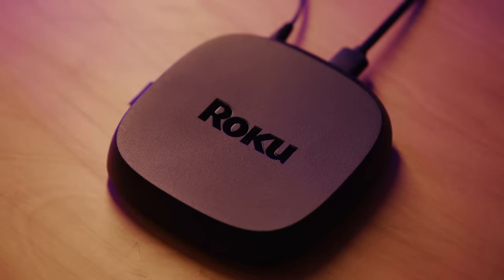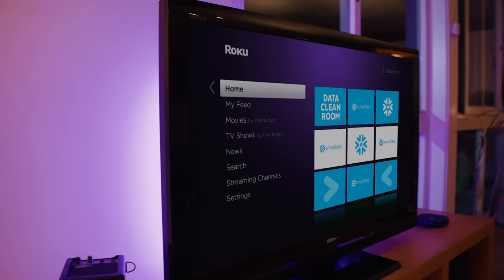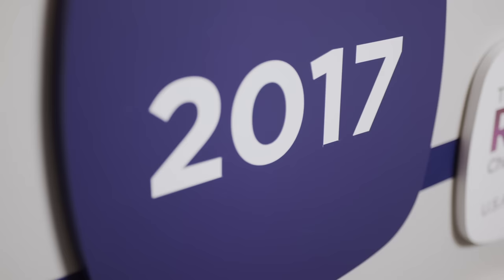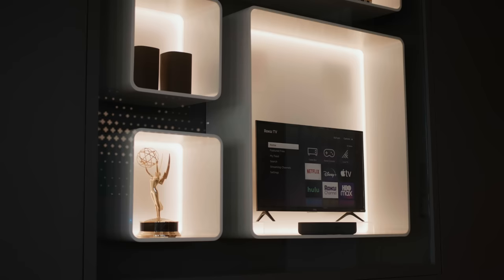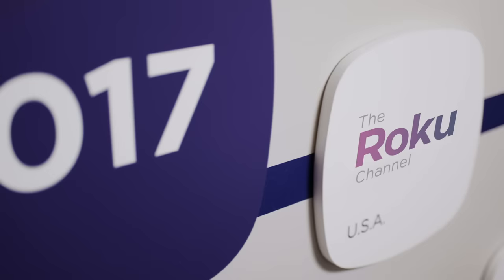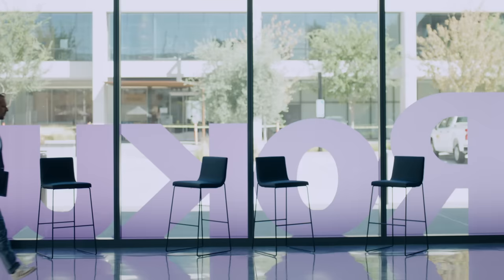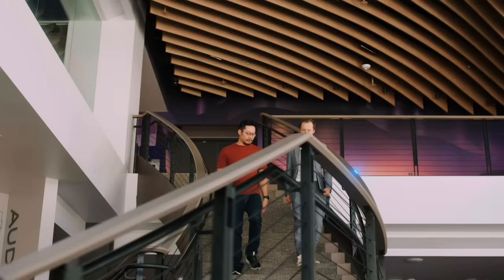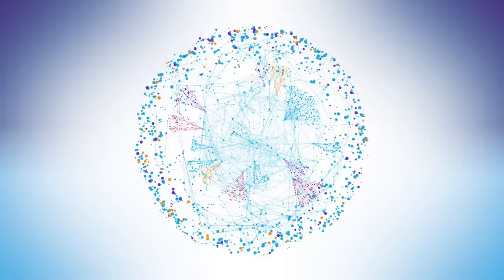Roku Increases Ad Value through Data Clean Rooms with Snowflake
Roku, a leading streaming platform in the US, Canada, and Mexico, has millions of users accessing its devices and its Roku channel every day. In order to protect the privacy of those users while also enhancing their viewing experience, Roku took advantage of the Snowflake Data Cloud to build a global clean room, which opened the opportunity for the company to share user data with its advertising partners in a privacy safe way. It is a strategy that has helped Roku personalize the user ad experience in a more meaningful, thoughtful way.